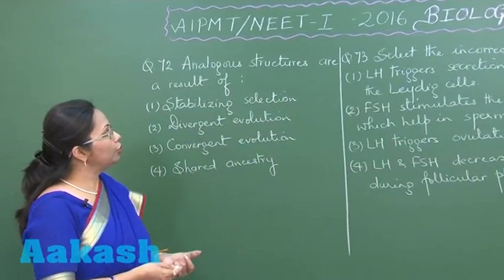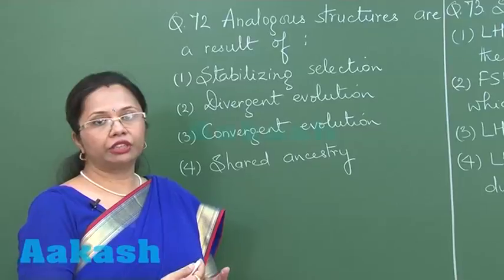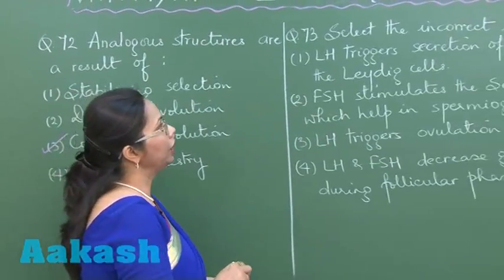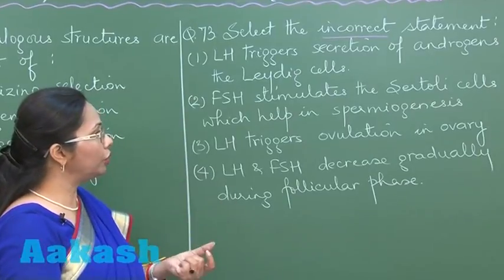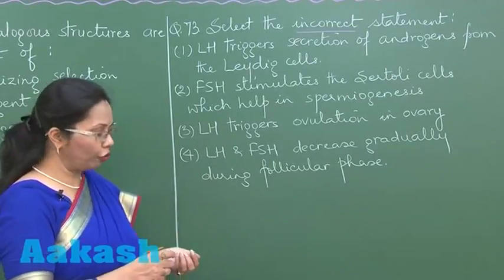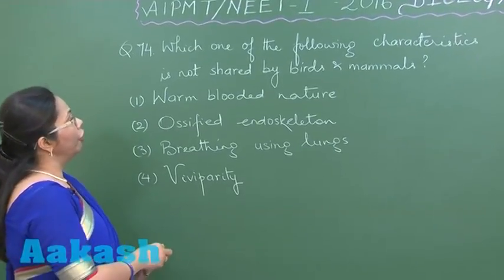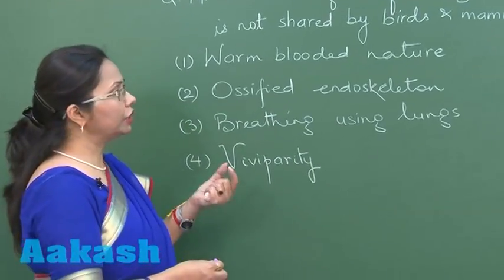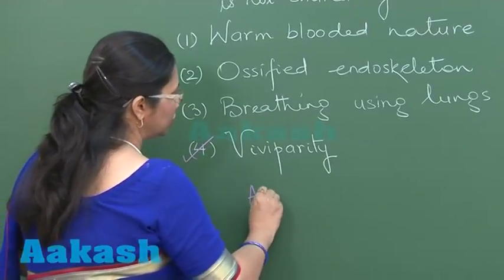AIPMT 2016 Biology Solution Q. 72-74 Aakash (NEET Phase-I)